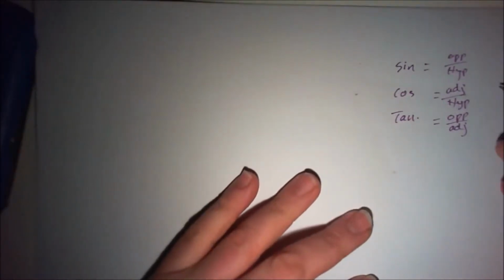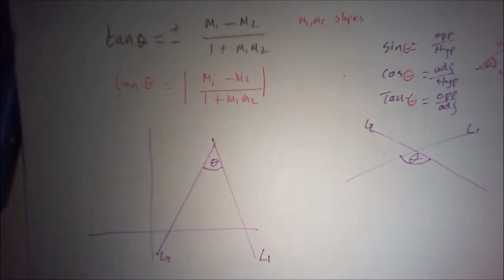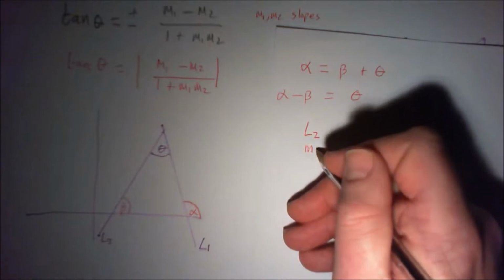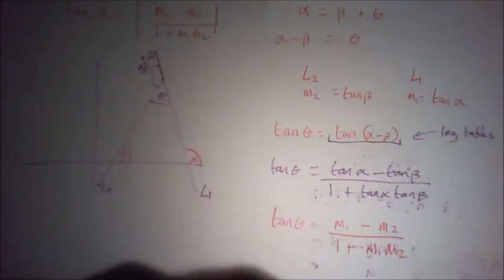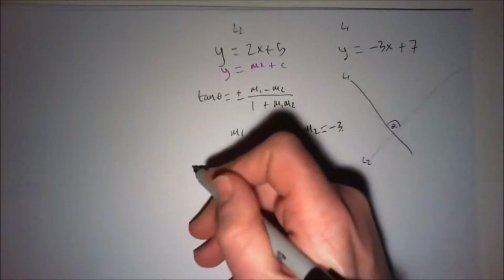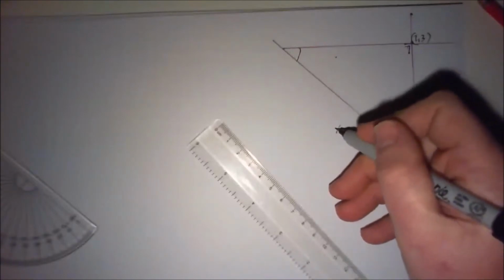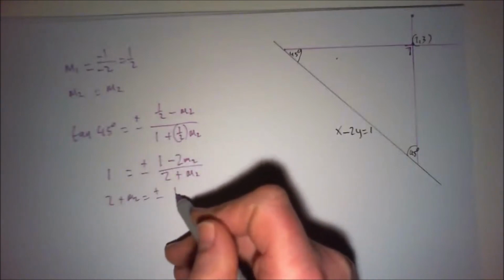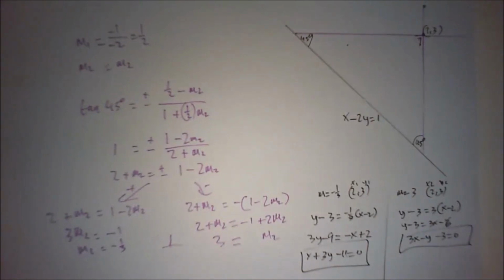5th yr Maths Co-ordinate Geometry of the line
The Angle between two lines